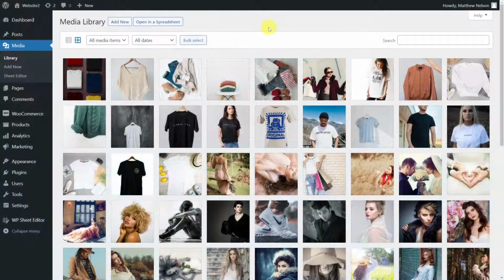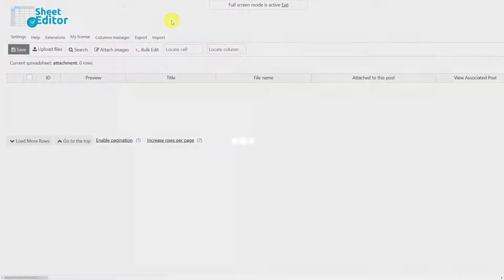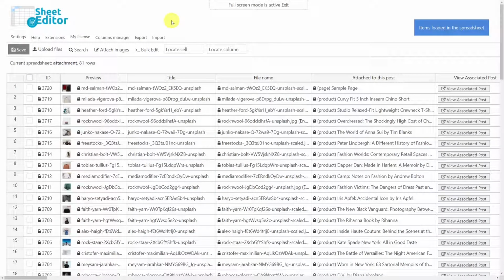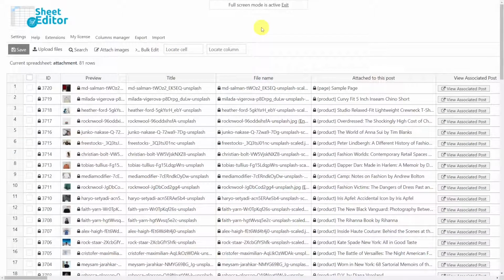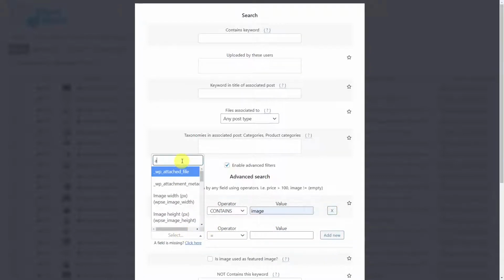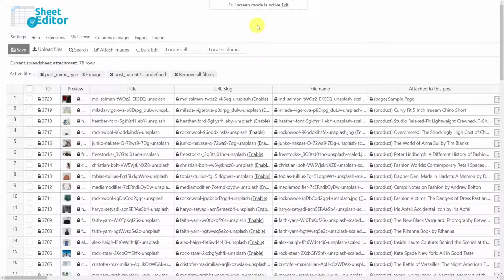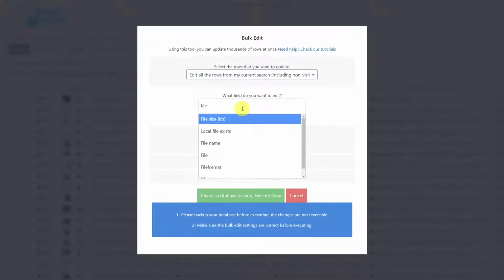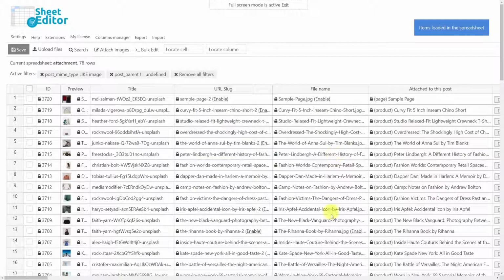WordPress Media – Rename Image URLs Based on Post Title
In this video, we'll use the associated post titles to rename each image URL, but the best part is that we will do it in bulk thanks to the WP Sheet Editor plugin.

00:40 How to search for all the attached images

01:16 How to copy the associated post title to the file name